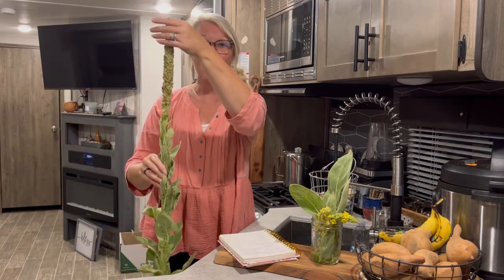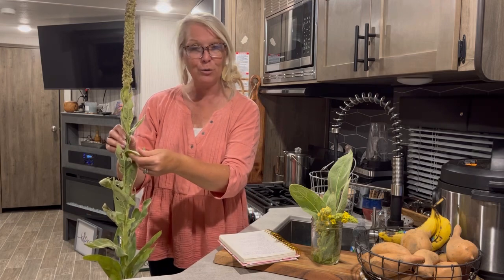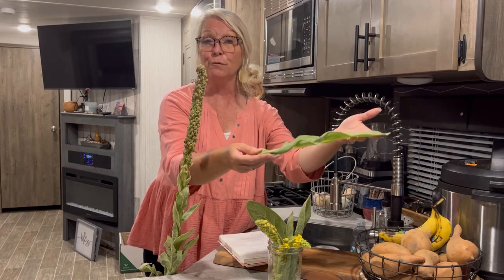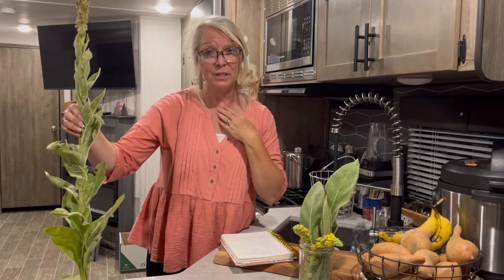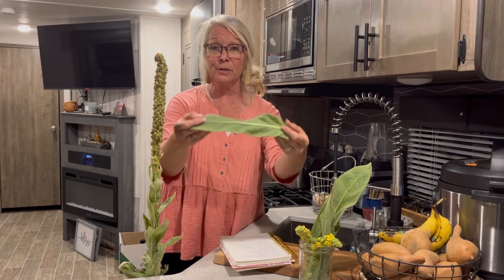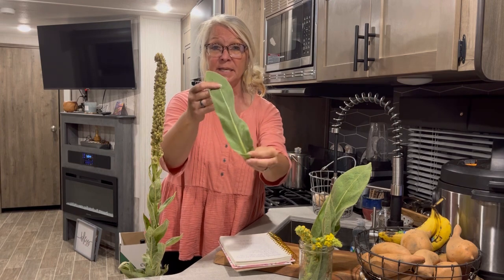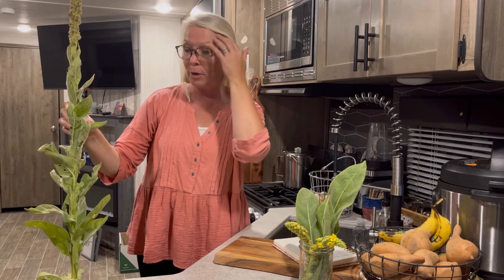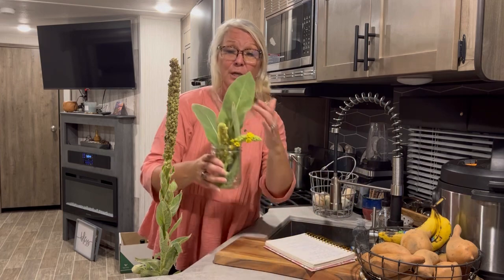BENEFITS For Your LUNGS!!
Mullein is prized for so many amazing benefits, The respiratory system being number one￼.

Native Americans used to smoke this for lung ailments, I wouldn’t recommend smoking it but drinking it has a Tea Can help in so many ways￼.

It’s wonderful for hair growth, the skin, digestive issues, bronchitis and the list goes on￼.

I hope you’ll think about giving this herb a try I don’t think you will be disappointed￼.￼